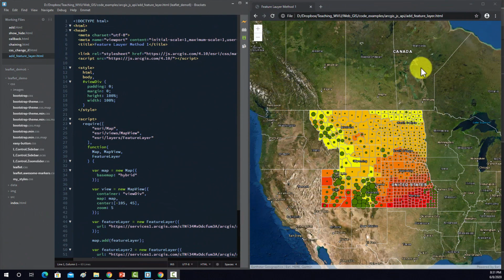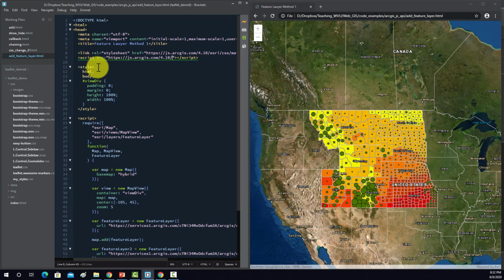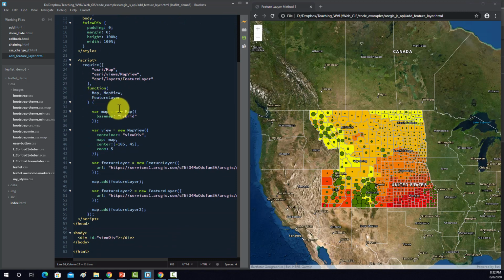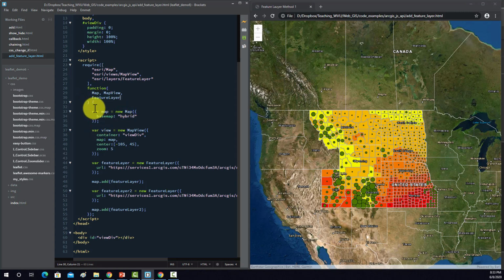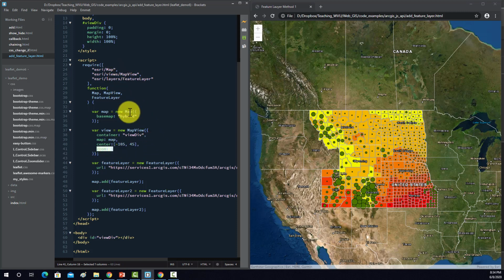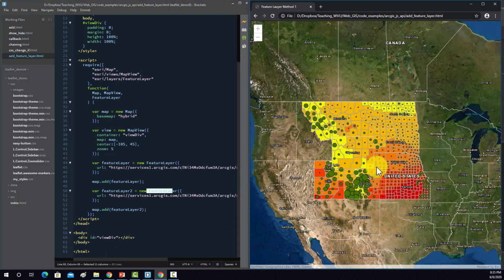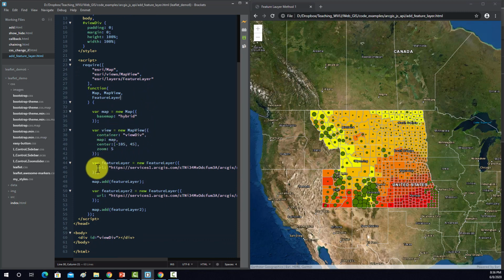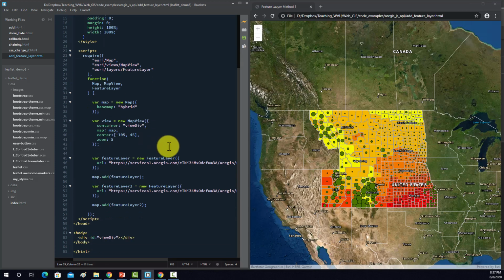ArcGIS API for JavaScipt: Map, MapViews, and adding Data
Create maps, map views, and add data using the ArcGIS API for JavaScript.